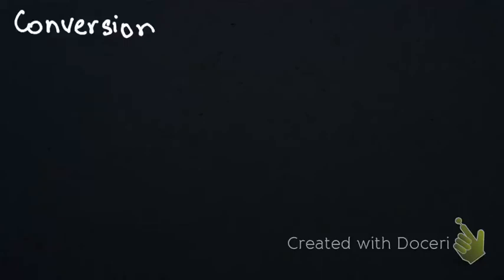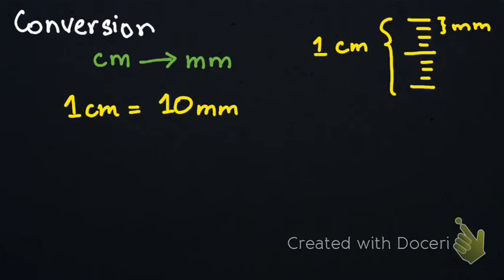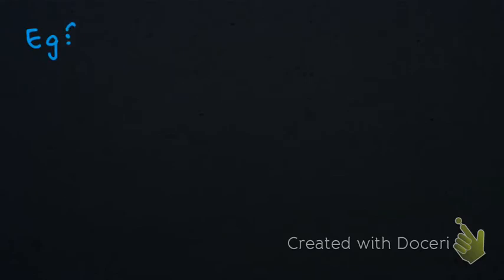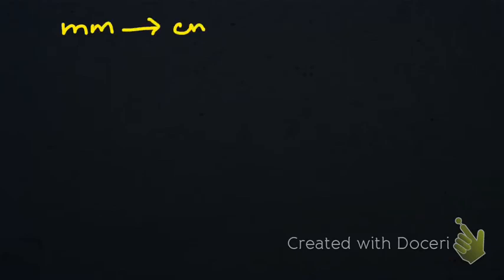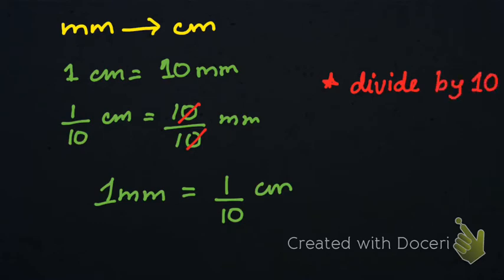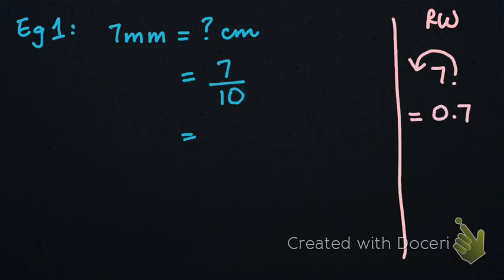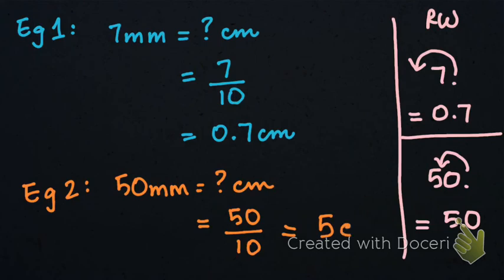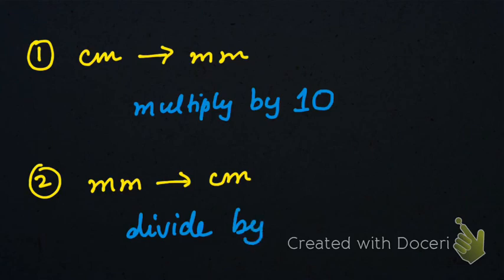Conversion of cm to mm & mm to cm | The Study Pod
In this video we will learn how to convert centimetre to millimetre and millimetres into centimetres.
If you have any questions please write in the comments section below.